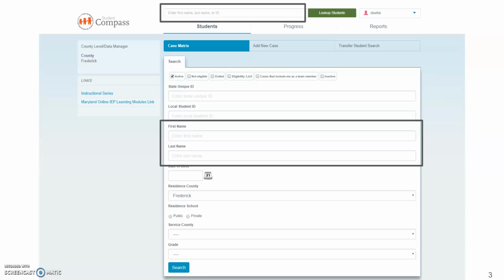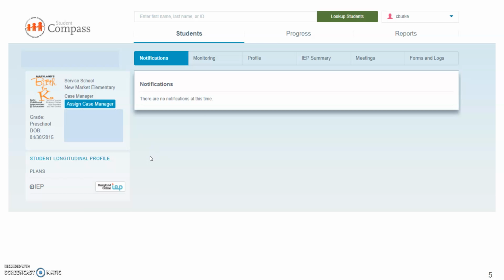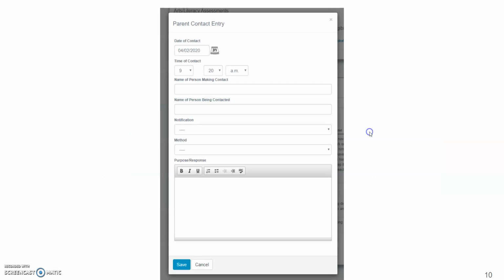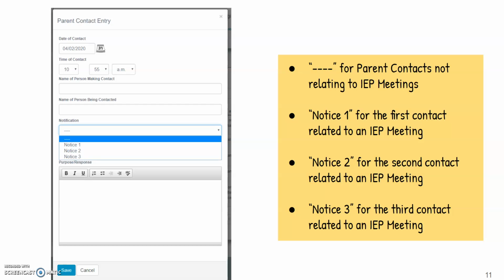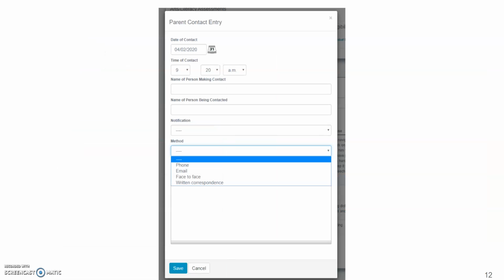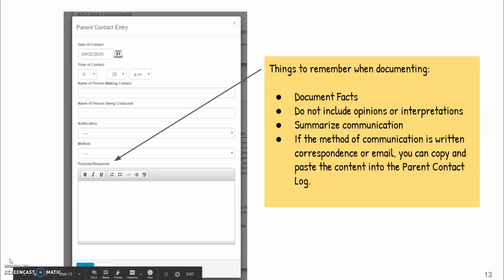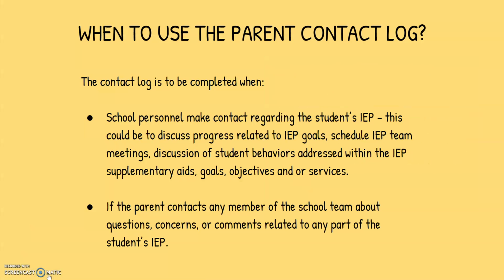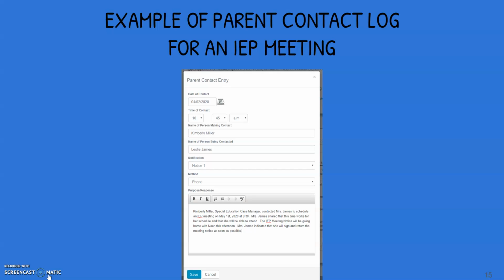Parent Contact Log OIEP 2